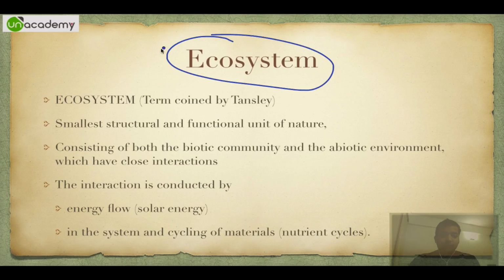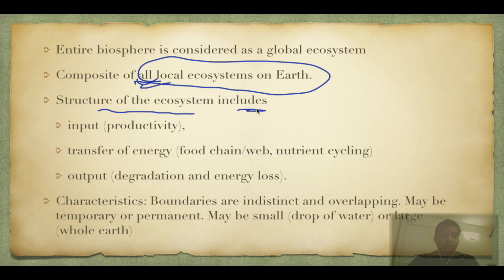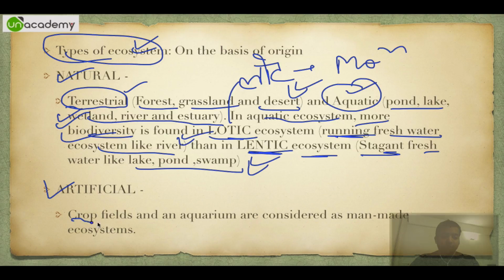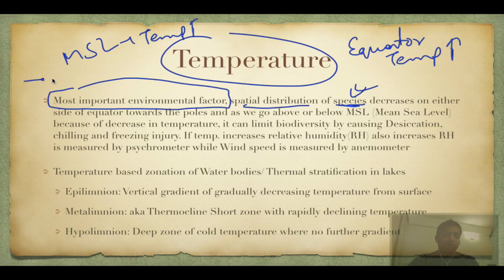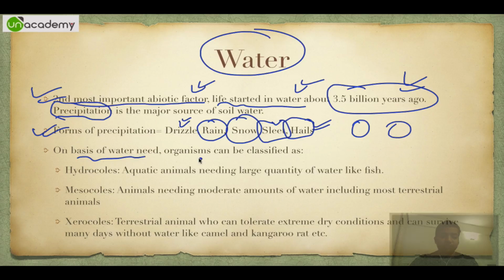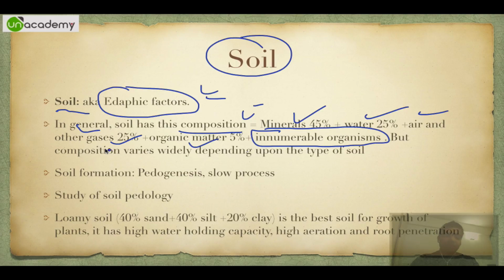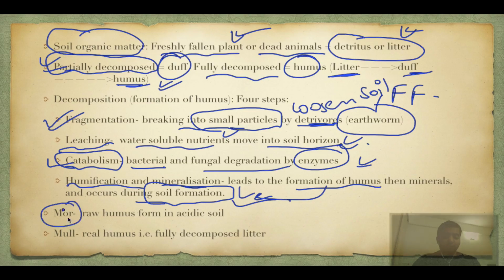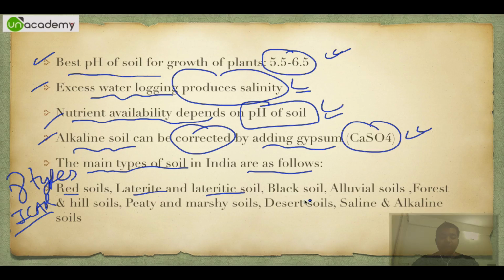UPSC IAS: High Yield Series: Environment and Ecology Part 1.3 IAS Preparation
On heavy demand, Roman Saini restarts with the Environment and Ecology. In this video, he deals with ecosystem: its definition, components, factors responsible for interaction in an ecosystem, components of structure of ecosystem, its characteristics, types of ecosystem on basis of origin: natural and artificial, on the basis of size: mega, macro, micro, nano, components of ecosystem: biotic and abiotic, abiotic includes temperature: temperature based zonation of water bodies i.e. epilimnion, metalimnion and hypolimnion, soil: edaphic, composition of soil, loamy soil, 4 steps in humus formation, mor vs mull, types of soil CAGE- colluvial, alluvial, glacial, eolian, general soil properties, water hydrocoles, mesocoles, xerocoles; euryhaline and stenohaline and rest awesome stuff.